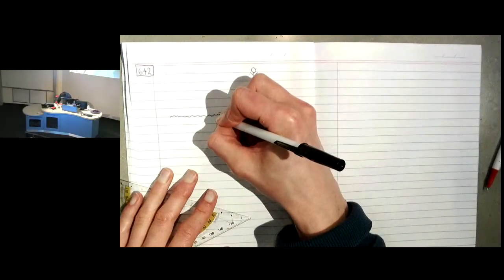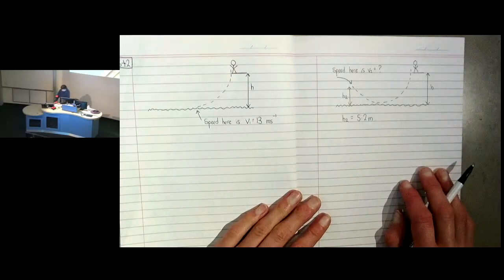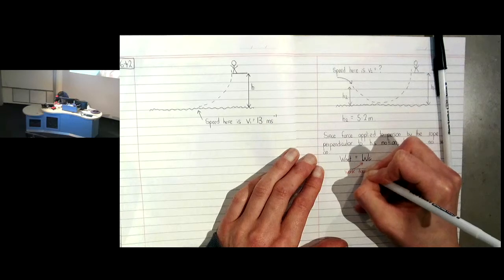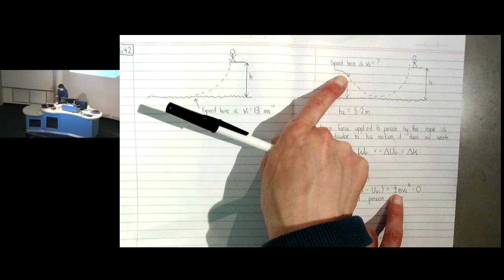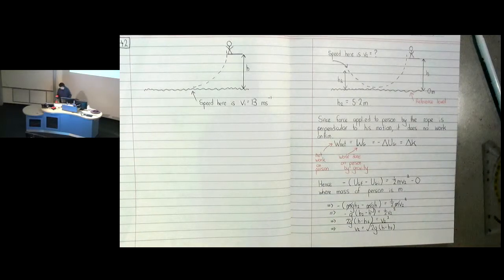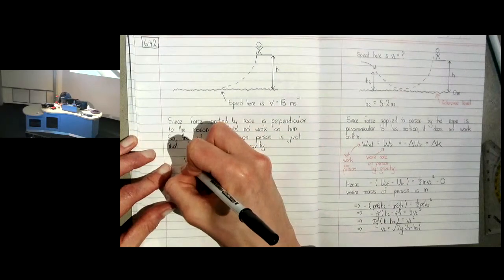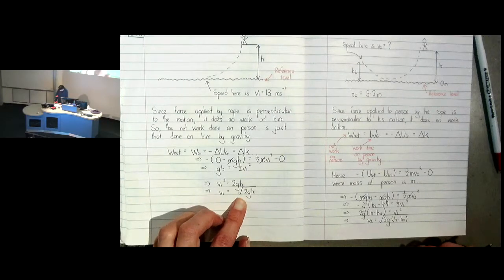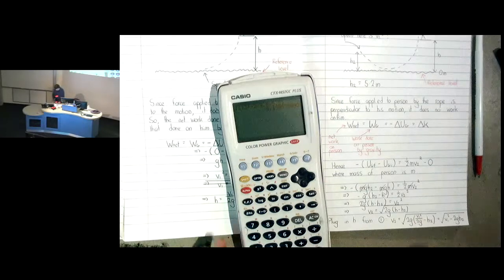C&J Question 6-42